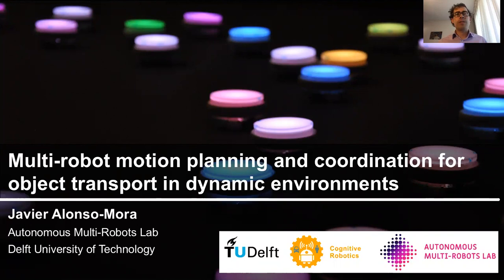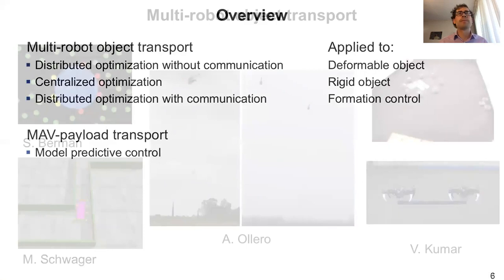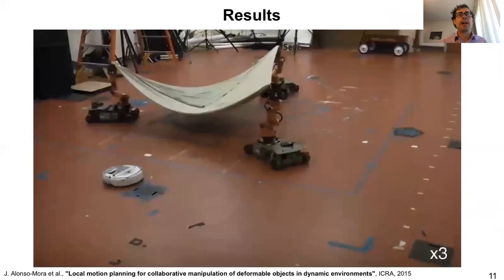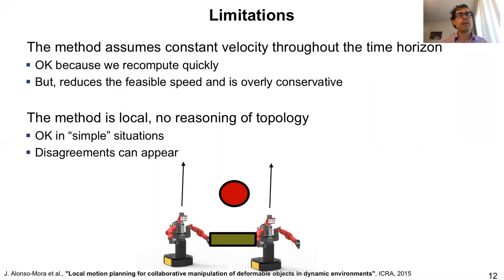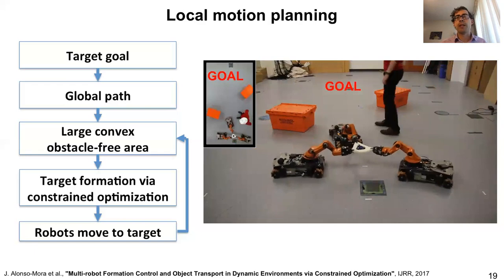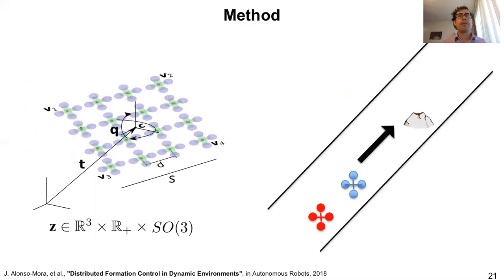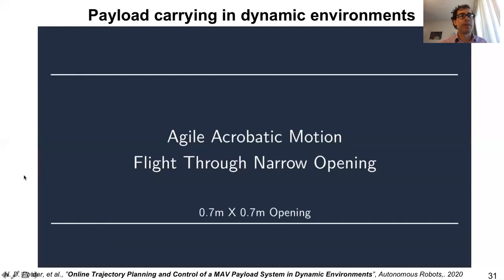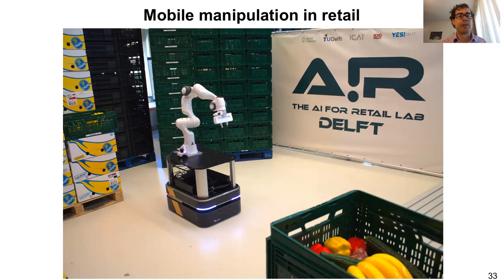Workshop ROMADO - Javier Alonso-Mora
Guest speaker: Javier Alonso-Mora, Delft University of Technology
"Multi-robot motion planning and coordination for object transport in dynamic environments"

In conjunction with IEEE/RSJ International Conference on Intelligent Robots and Systems (IROS 2020). The conference is held on-demand from October 25 to December 25, 2020.

The organization of this workshop is supported by project COMMANDIA (Collaborative Robotic Mobile Manipulation of Deformable Objects in Industrial Applications), SOE2/P1/F0638, which is cofinanced by Interreg Sudoe Programme (European Regional Development Fund)